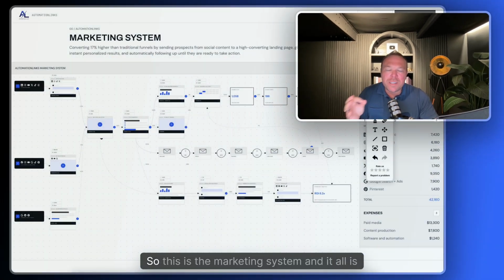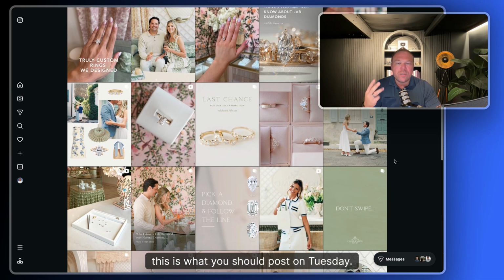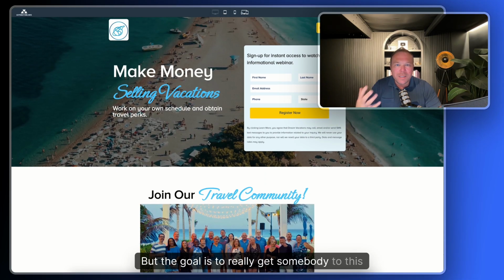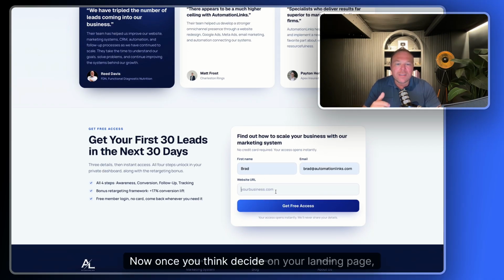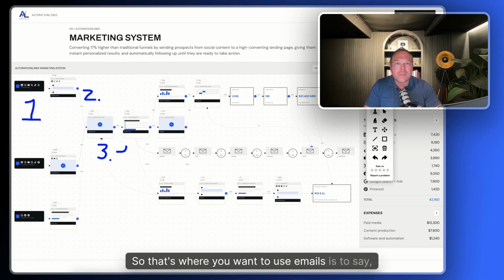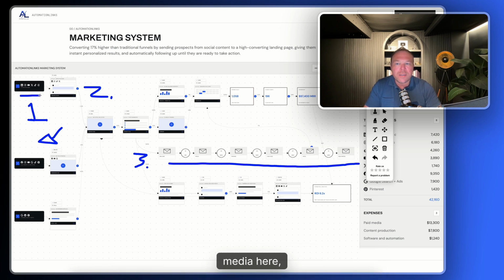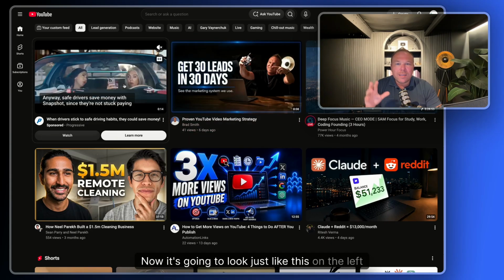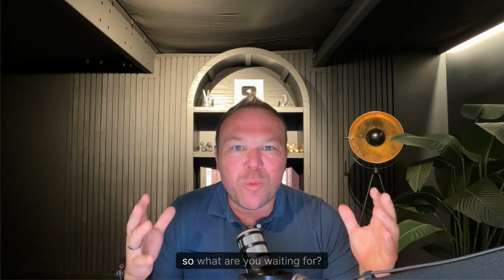Simple Marketing Explained | 4-Steps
In this video Brad Smith founder of AutomationLinks shows you the 4 simple steps to automate your marketing.

CHAPTERS:
0:00 A Simple 4-Step Marketing System
0:45 How the Four Steps Work Together
1:47 Step 1: Build Awareness With Content
3:58 Step 2: Convert Visitors With a Landing Page
8:05 Step 3: Follow Up With Email
9:56 Step 4: Bring Visitors Back With Retargeting Ads
12:51 How to Track and Scale the System
14:12 Final Recap and Next Steps

Brad Smith is the founder and CEO of AutomationLinks, a growth agency that helps businesses scale by building the marketing systems behind their growth. Through custom websites, CRM implementation, AI automations, Google Ads, SEO, AI Search Optimization (AEO/GEO), social media marketing, email marketing, analytics, and custom software, Brad and his team help businesses generate more customers, improve operations, and scale without adding unnecessary complexity.

AutomationLinks specializes in helping established businesses, founders, and leadership teams grow from $1 million to $10 million in annual revenue by building the systems that support the next stage of growth. The team has helped 11 brands scale from $1M-$3M businesses into $10M companies by combining modern marketing, automation, and operational systems that continue producing results long after launch.

Known for his practical, systems-first approach, Brad believes most businesses don't have a lead problem, they have a systems problem. More traffic doesn't solve broken follow-up. More software doesn't solve disconnected operations. Sustainable growth comes from connecting your website, CRM, content, advertising, email marketing, sales process, customer experience, reporting, and AI into one complete business system.

On this channel, Brad shares real strategies for scaling a business through marketing systems, AI, automation, CRM implementation, website design, Google Ads, SEO, YouTube marketing, LinkedIn marketing, content marketing, social media marketing, founder branding, personal branding, email marketing, customer retention, sales systems, analytics, and business operations. Every video is based on real client work, real testing, and the lessons learned from helping businesses grow.

A major focus of this channel is showing business owners how to use video content to consistently generate customers. Brad teaches practical strategies for creating YouTube videos, LinkedIn content, short-form video, podcasts, newsletters, and social media content that build trust, establish authority, improve Google rankings, increase AI visibility, and generate qualified leads long after they're published.

AutomationLinks also builds custom CRM platforms, AI-powered workflows, member portals, websites, marketing automations, reporting dashboards, and business software for organizations that have outgrown disconnected tools and want a scalable system built around the way they actually operate.

Whether you're looking to scale your company from $1M to $10M, generate more customers through content marketing, build a stronger personal brand, improve your marketing with AI, automate your sales process, or create a business that grows through systems instead of constant manual effort, this channel shares the frameworks and strategies we're using every day with real businesses.

Subscribe for weekly videos about scaling businesses, AI, CRM, marketing automation, video marketing, YouTube growth, personal branding, websites, SEO, Google Ads, business systems, entrepreneurship, and building marketing that creates long-term growth.